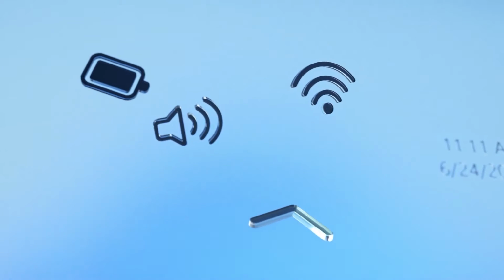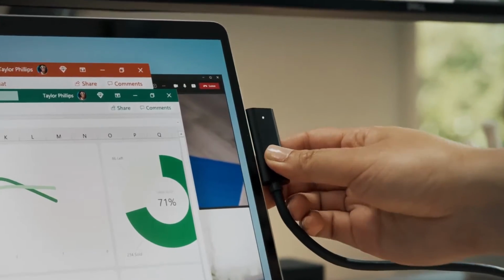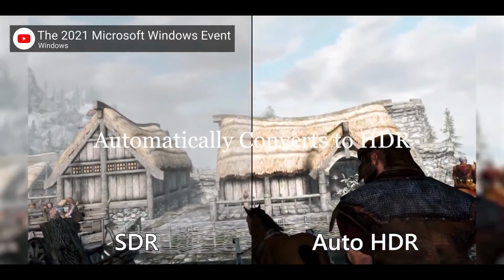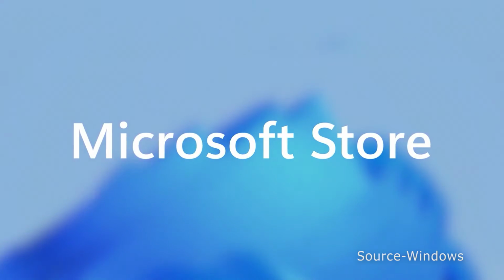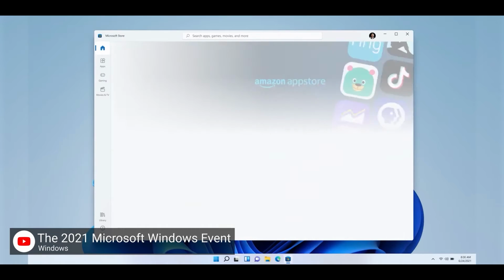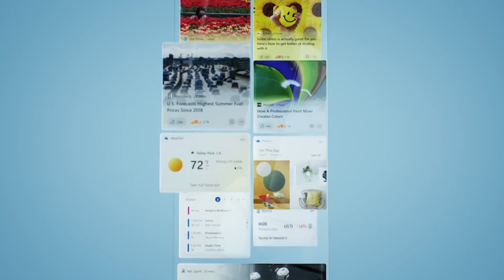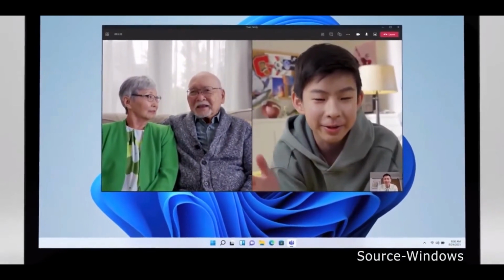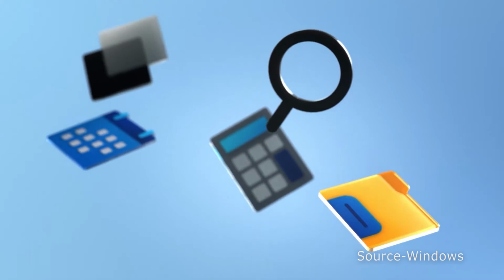A Simple Guide to Windows 11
This video covers all necessary information about new Windows 11 announcement and all the information that you need to know about the OS. Windows 11 is fresh and has some new features up on its sleeves. Enjoy the video and don't forget to give a thumbs up for this video.:)
0:00 Visual Design
1:32 Gaming on Windows 11
2:31 Other Improvements (Android Apps)
3:40 Punctuation in Voice Typing
3:57 Widgets
4:05 Teams Integration
4:54 System Requirements
5:30 Conclusion